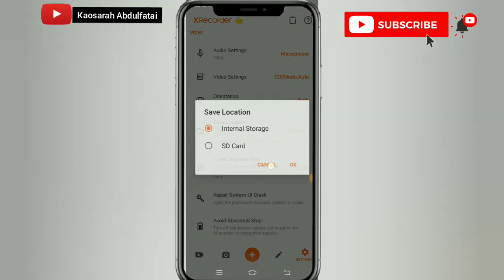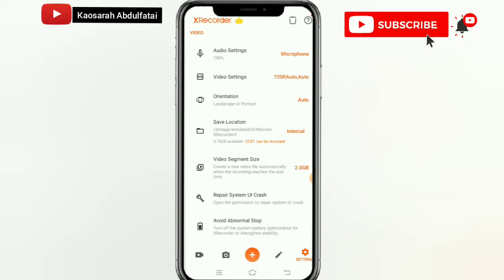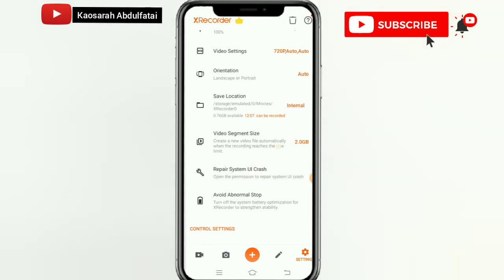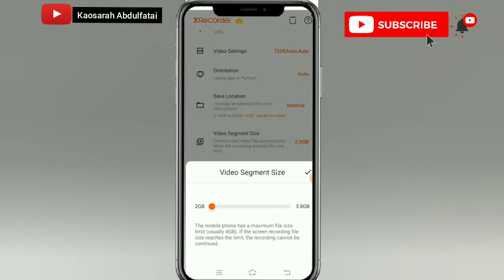How to set Xrecorder to Record Screen and Audio on Android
How to set Xrecorder Settings | Record Audio | Record Sounds; How To Use XRecorder App on Android I Best Screen Recorder I XRecorder
Settings 2021.

Hi guys! This video will show you How To Use Xrecorder App on Android device. XRecorder is a great app for recording the screen of your Android phone while gaming or making a tutorial video.

how to use x recorder app for teachers  how to use x recorder app in English how to use x recorder app with sound

XRECORDER is best recording app in android because zero loss of screen graphics Video recorder supports ALL videos, like live shows from Periscope, Bigo Live or musical.ly, tik tok, YouTube, Twitch...
● Capture screen to take a clear Screenshot
● Video Editor: Trim video and change the speed.
● Record Gameplay on your phone
● Export Full HD video with custom settings: 240p to 1080p, 60FPS, 12Mbps
● No watermark: record a clean video & screenshot
● Screen Recorder with Facecam
● No recording time limits & No root needed
● Floating window: One touch to control and snap the exact moment easily
● Countdown timer: to be a fully prepared recorder
● Alternative storage location: internal storage/ SD card
● Easy to pause/resume recording, rotate screen
● Share recorded video works on YouTube, Instagram, Twitter, IGTV, Facebook...
Android Screen Recording 2020: How To Record Your Android Screen!
In this video, I'll show you how you can record your screen on android  and edit your screen recording within the app at the same time. This is by far the easiest way to record your android screen without any hassle. Hope you guys enjoy!

xoxo

TIMESTAMPS | CHAPTERS
 00:00 - INTRO(XRECORDER - THE BEST SCREEN RECORDING APP FOR ANDROID 2021)
 01:09 -  how to use screen recorder for android
 02:35 - Capture screen to take a clear Screenshot
03:30 - how to use the livestream
05:52 - END video of xrecorder 2020